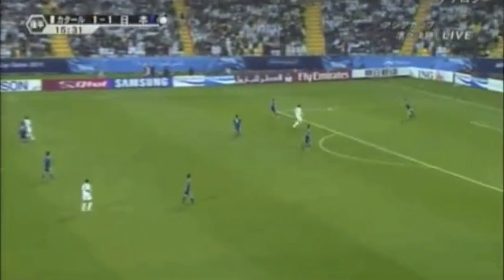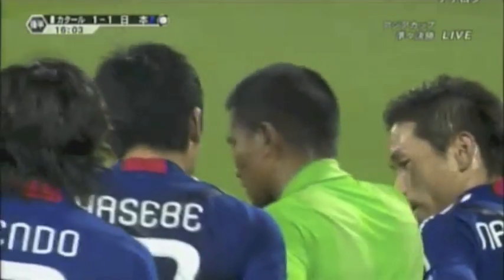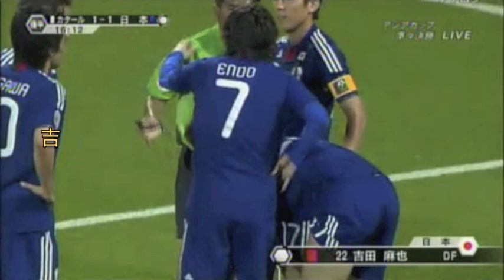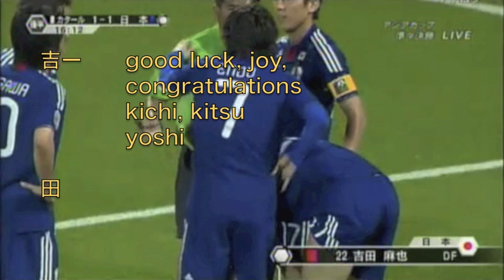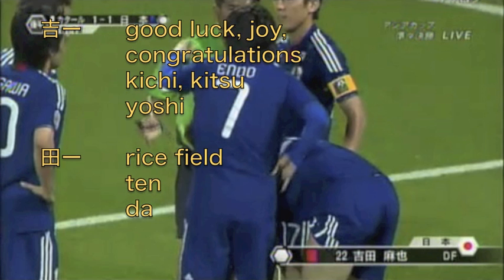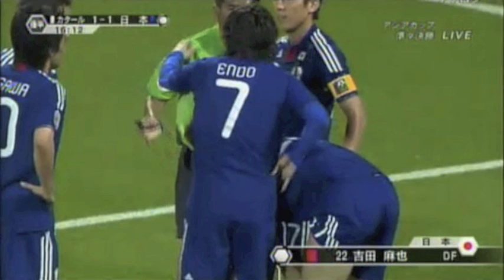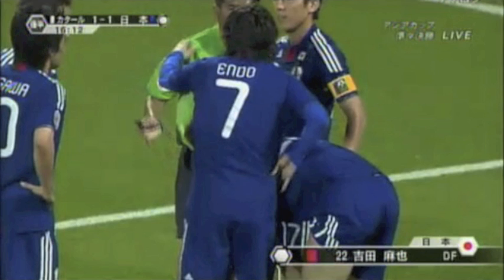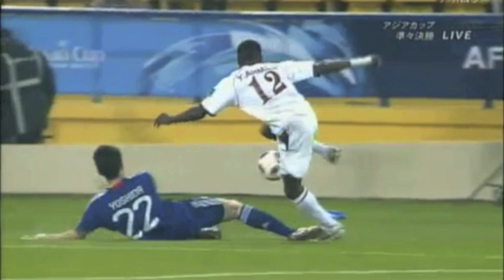The Japanese Football Coverage Kanji Recognition Game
A game to play to practise your Japanese while watching football.